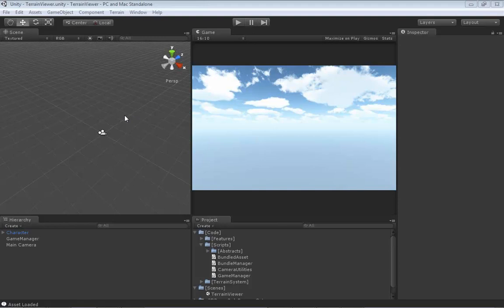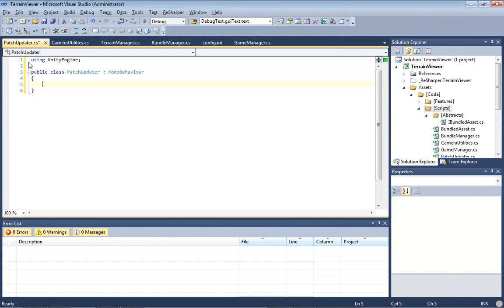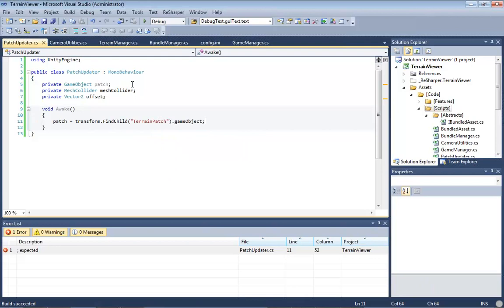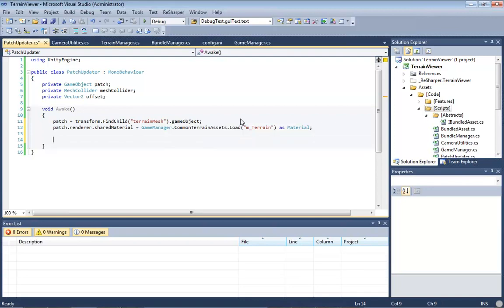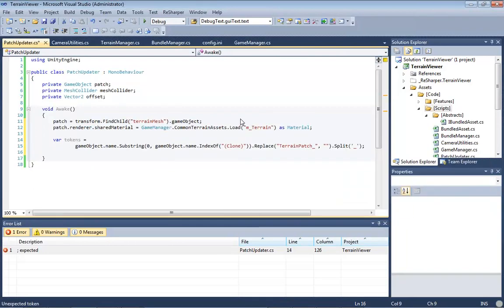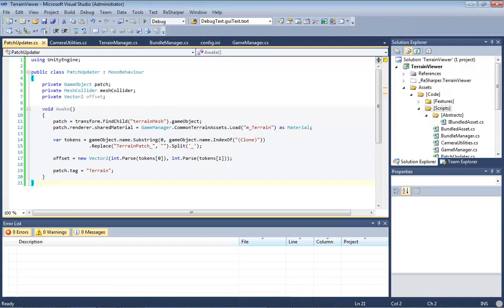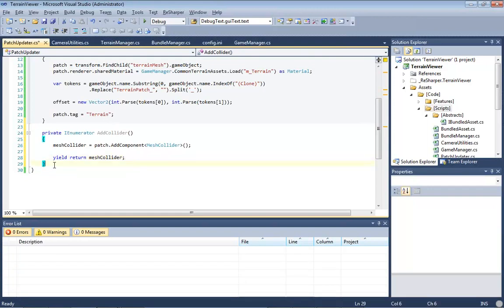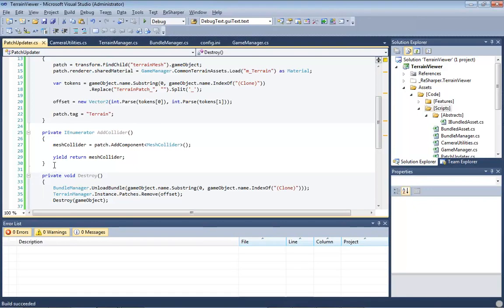🔴 Improved Terrain • R&D (77) • Terrain Finalization • MMO Game Development with Unity • (Pt. 296)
We're still looking at the TerrainViewer, and in this video we now look into the PatchUpdater, which deals with the texture, collision, visibility, and unloading of patches.